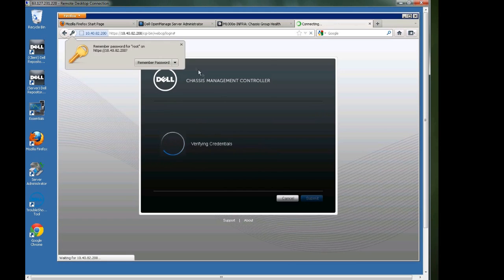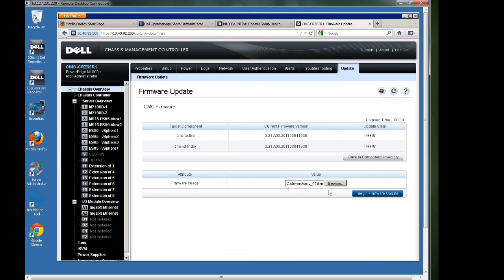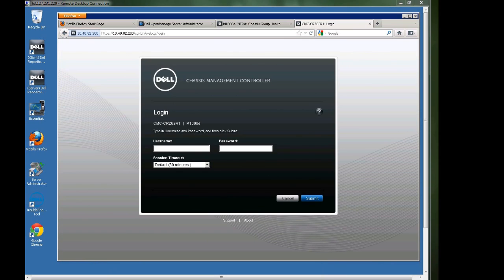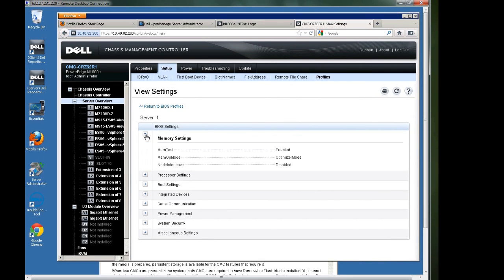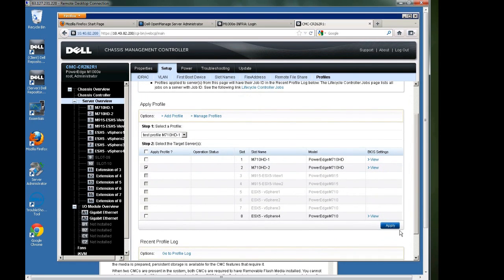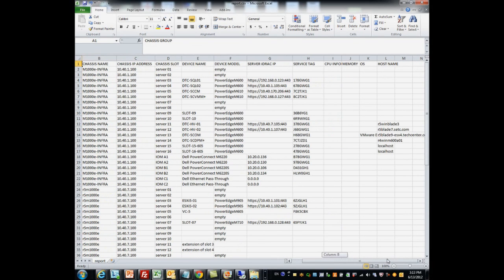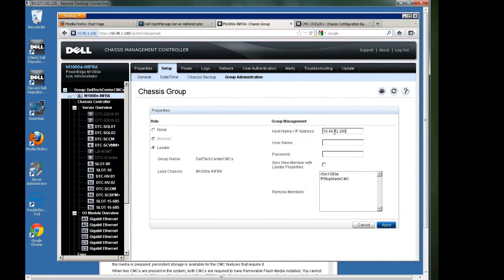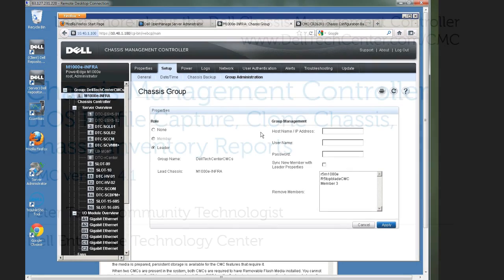Dell Chassis Management Controller Features - BIOS capture, Clone Chassis, Inventory Reports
This demonstration video covers features introduced in the Dell Chassis Management Controller (CMC) v4.0 - namely BIOS capture, Clone Chassis, and Chassis Inventory Reports

for more information about the Dell Chassis Management Controller